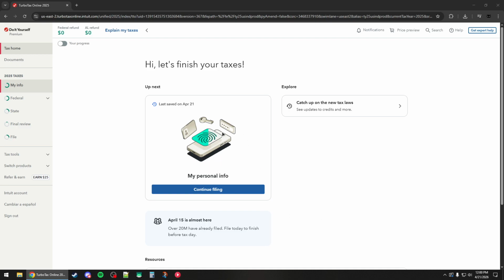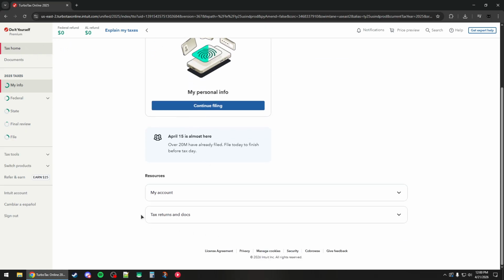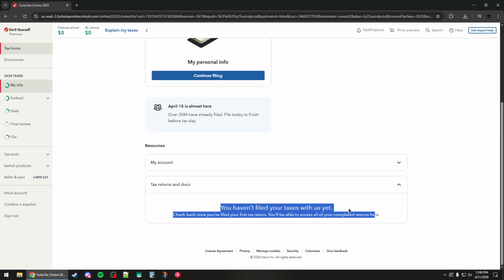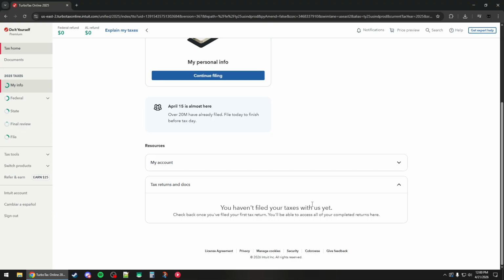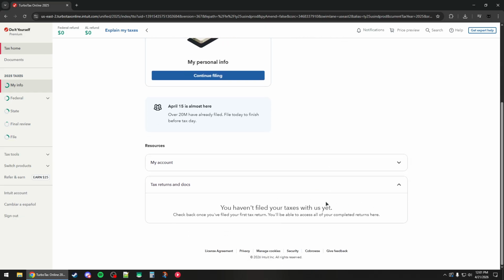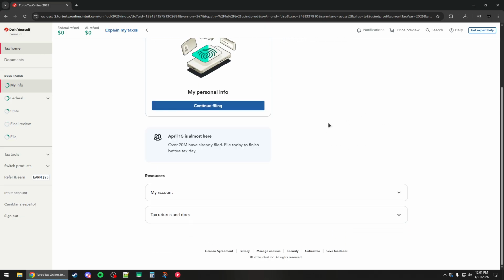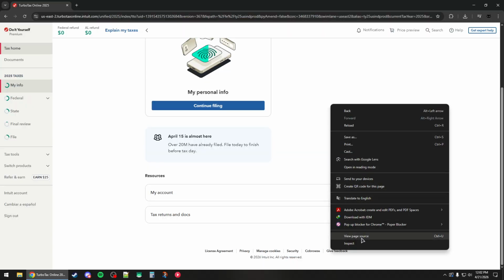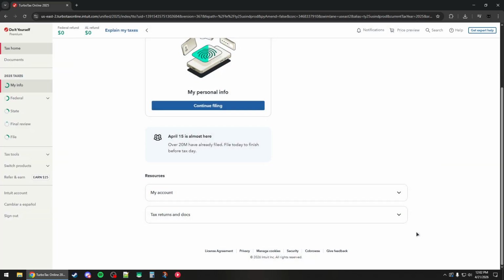How To Download Your Tax Return From TurboTax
Step-by-step guide to find and download your completed tax return PDF from your TurboTax account for your records.